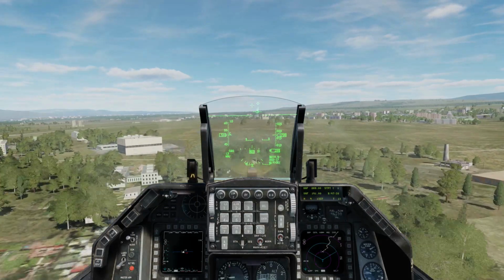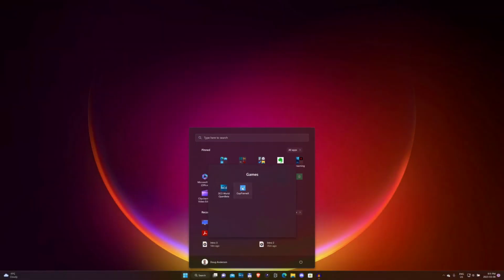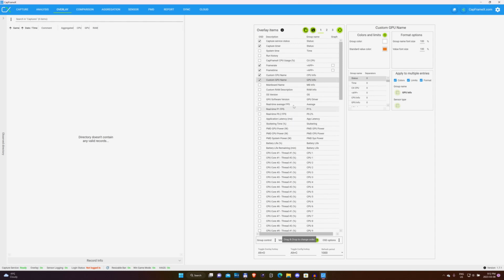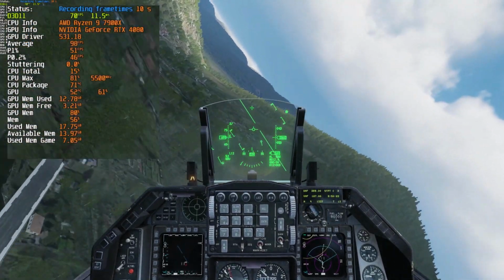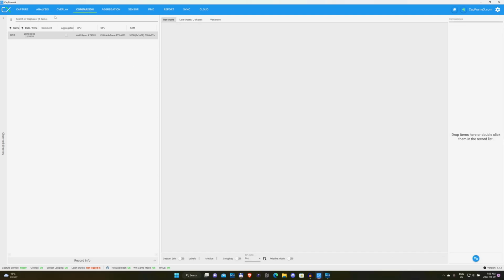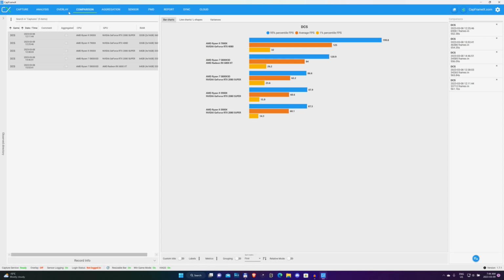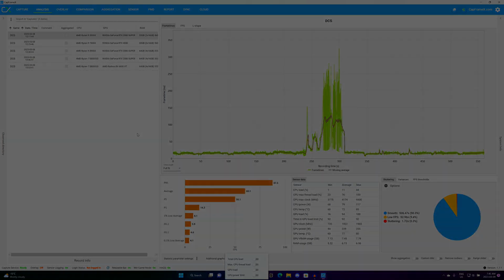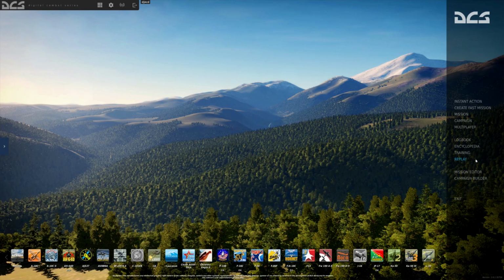Benchmarking DCS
Using CapFrameX to benchmark DCS that nets comparable results rather than just random numbers.

I put the track file, settings and the results on the Eagle Dynamics forums,